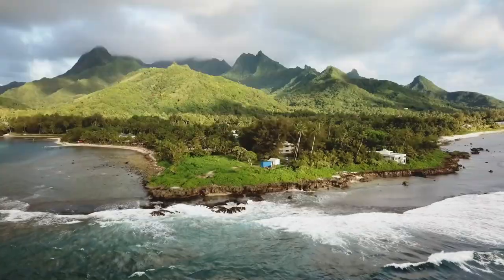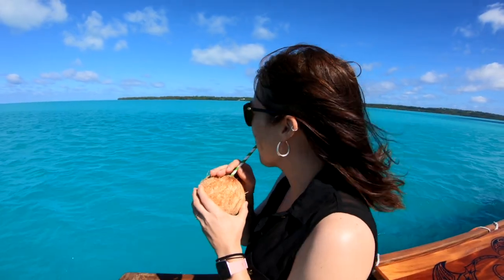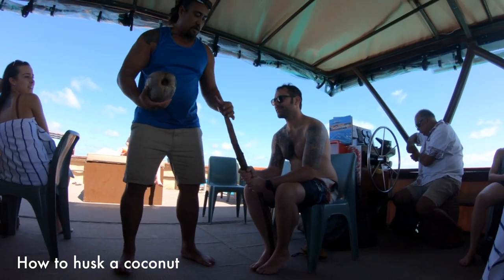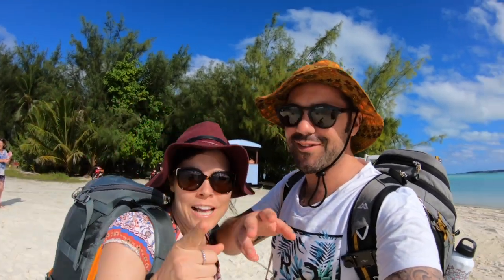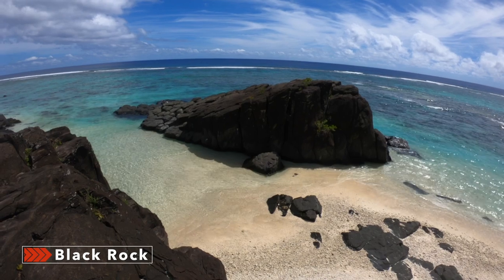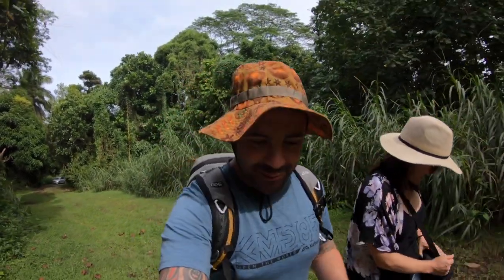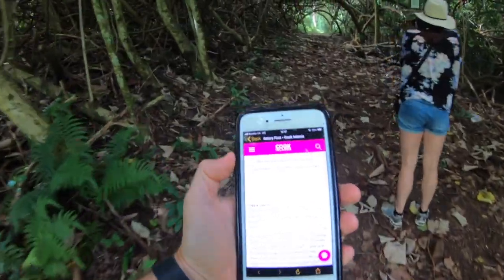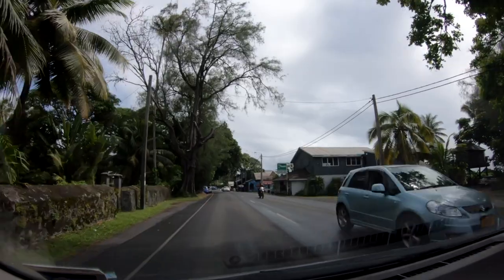TRAVEL to AITUTAKI, Cook Islands - Welcome to Paradise (Vlog Part 2)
After an amazing few days hanging out in Rarotonga (check out our first episode) it was time to explore another part of the Cook Islands, and a spot that is known for having the most beautiful lagoon in the world, Aitutaki.

We jumped on an Aitutaki day tour from Rarotonga, flying across to the island and spending a few hours on a boat cruise, drinking coconuts, snorkelling with fish and wandering around One Foot Island, home to the bluest water we have ever seen.

For the last few days checking out the best things to do in the Cook Islands, we checked out the Highland Paradise Cultural Show, went snorkelling at Black Rock and tackled the legendary Raemaru Trek right before getting on our plane home.

Travelling to Cook Islands is a fantastic experience, and our trip was one of our favourites in recent years. We can't wait to return again one day.

Aitutaki Day Tour price is NZ$ 493 per person
Highland Paradise Tour price is NZ$ 110 per person

Want to read the article we wrote -
Things to do in Rarotonga, Cook Islands

When you do, click on the notifications bell to receive updates when we launch a new weekly video.

Thank you so much everyone. We really appreciate it.